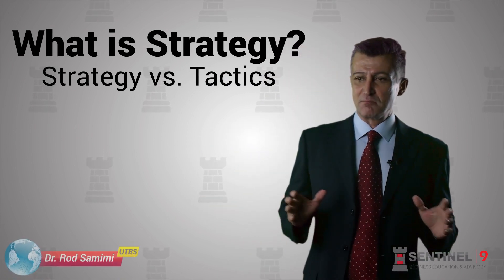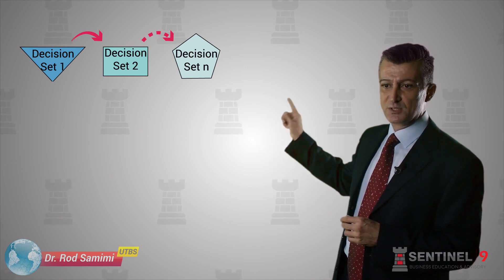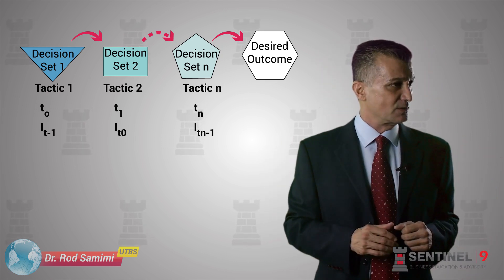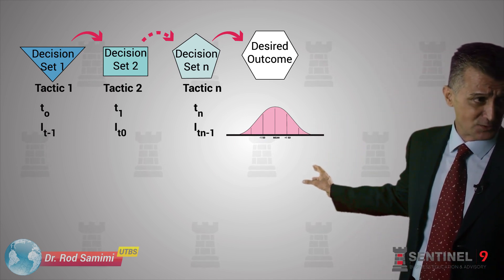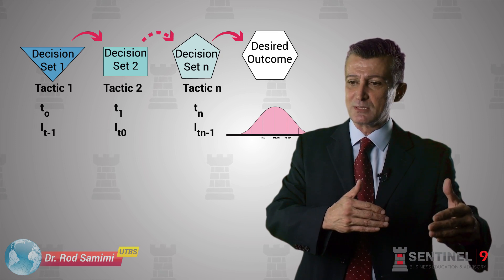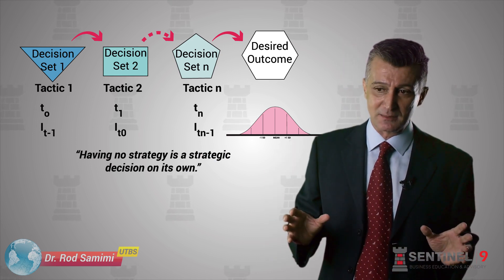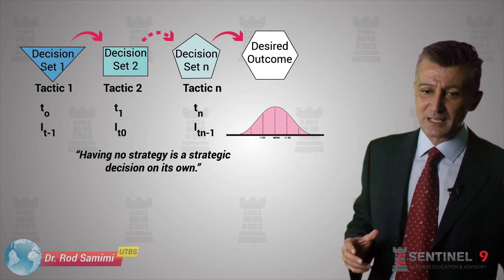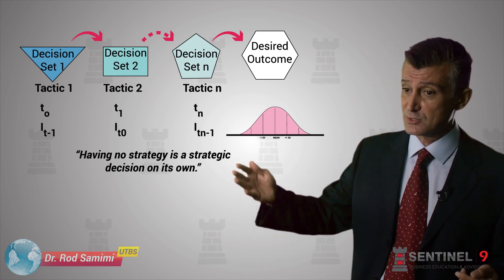Sentinel 9: Part 2 - What is Strategy? Strategy vs Tactics